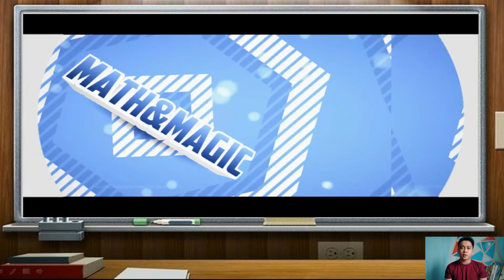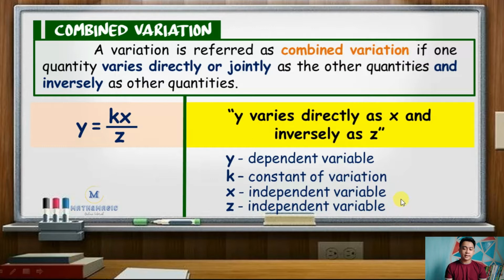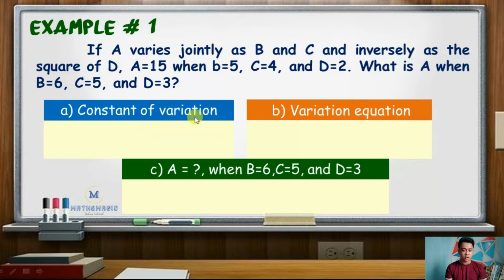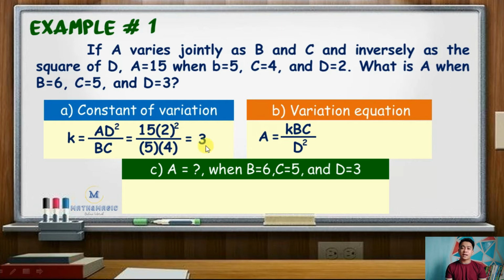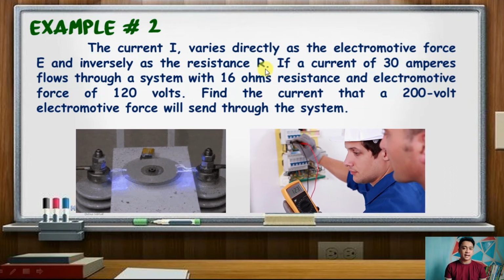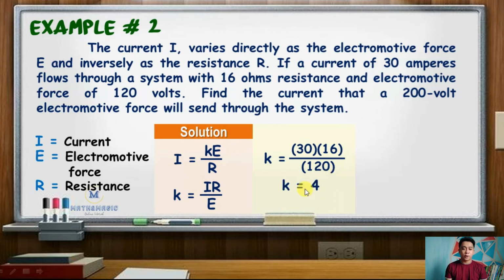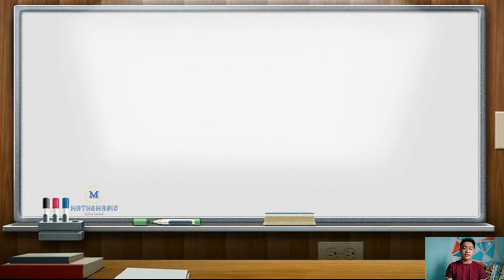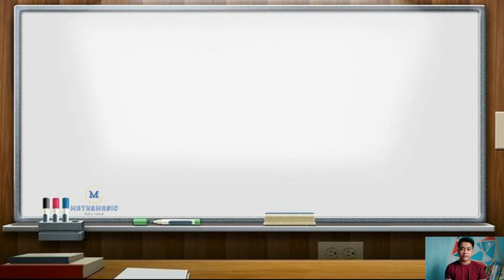Grade 9: Combined Variation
Combined / Mixed variation